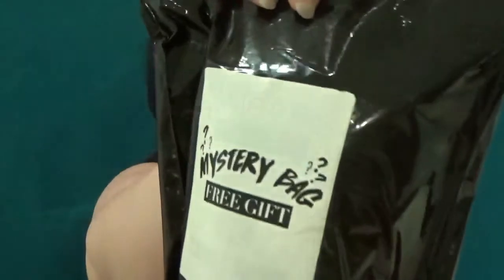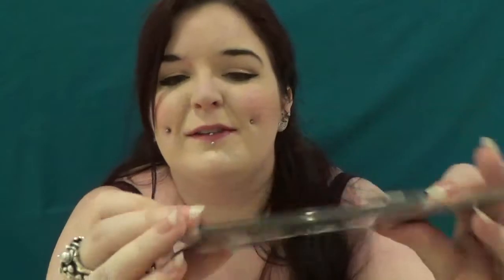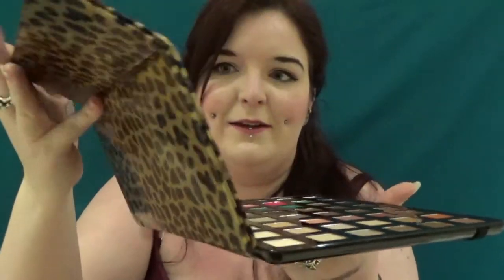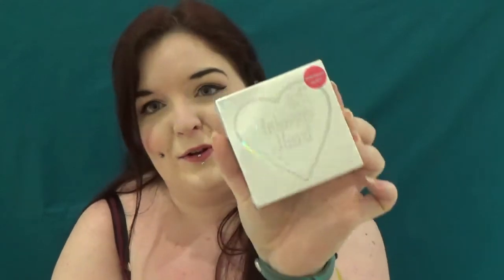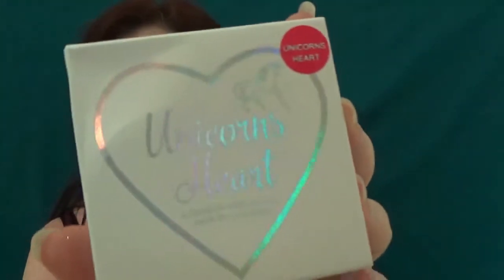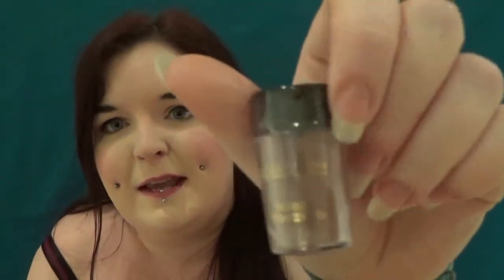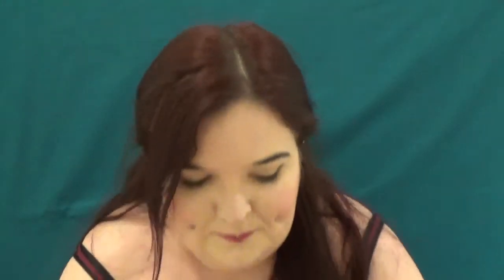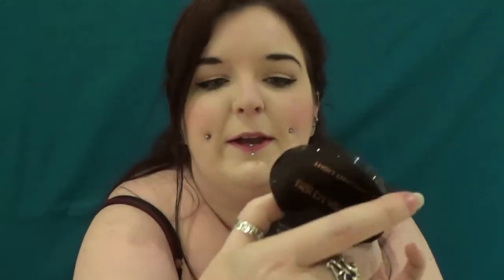Tam Beauty Haul!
I got a little bit overexcited haulin'.

or here